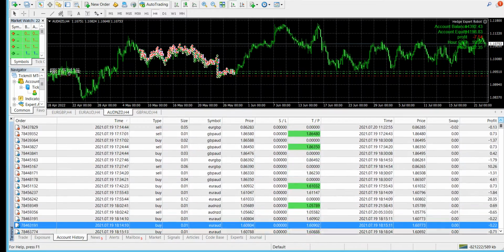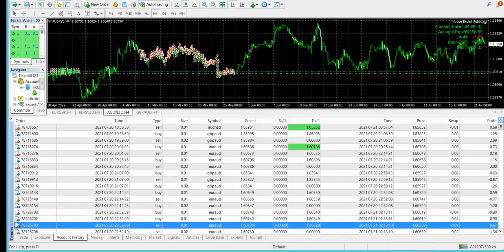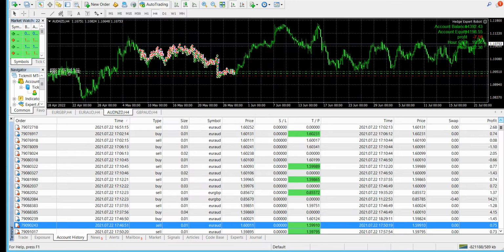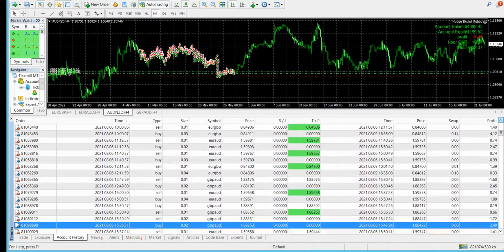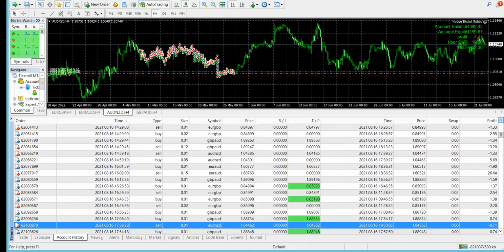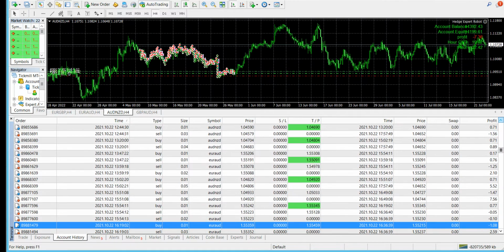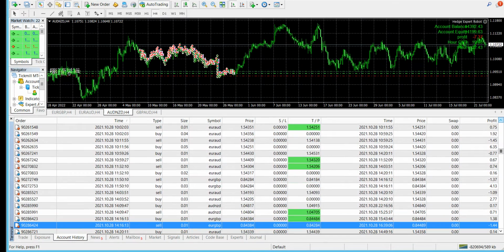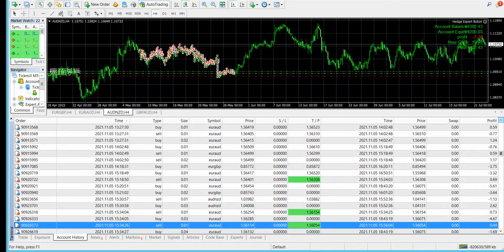Master Forex Trading in 2024 with Hedge Expert EA | Your Ultimate Auto-Trading Solution for Profits!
Unlock the Secrets of Profitable Forex Trading with Hedge Expert EA! Are you ready to revolutionize your trading strategy with the cutting-edge Hedge Expert EA? Dive into our comprehensive guide that unveils not only the features but also the incredible potential of this ultimate Forex Expert Advisor and auto-trading bot. Designed specifically for traders who want to optimize their trading performance in 2024, Hedge Expert EA offers the perfect blend of innovation, reliability, and profitability.

#:  Why Choose Hedge Expert EA?
- Slight Hedging Strategy: Our unique slight hedging feature enables the bot to open both buy and sell positions simultaneously! This dual approach allows for greater adaptability to market conditions and minimizes risks associated with volatility.
- Trend-Aligned Trading: The ever-changing nature of the Forex market necessitates a dynamic trading solution. Hedge Expert EA continuously adjusts its trading strategies to align perfectly with market trends, ensuring you never miss out on profitable opportunities!
- Adaptive Trade Management: Changes in market direction can be daunting for traders. Hedge Expert EA responds smartly by initiating small fixed lot size trades in the opposite direction, effectively capitalizing on momentum shifts and cushioning against losses.
- Consistent Performance: Backed by intelligent design, Hedge Expert EA emerges as a consistently performing Forex solution, ideal for traders seeking sustainable profit growth. With proven results, this auto-trader stands out as a premier choice in the market.

#:  Explore Key Features:
1. User-Friendly Interface: Our intuitive design allows traders of all skill levels to quickly navigate the bot, ensuring ease of use without compromising on advanced trading capabilities.
2. Comprehensive Reporting: Gain insight into your trading performance with detailed reports and analytics that empower you to make informed decisions.

#:  Proven Track Record:
Hedge Expert EA has been tested across various conditions, reflecting an outstanding performance record. Discover the strategies behind its success. From novice to expert traders, many have transformed their Forex experiences significantly, achieving results they once thought unattainable.

#:  The Future of Forex Trading Awaits!
Hedge Expert EA isn’t just another trading tool; it's your key to mastering the Forex landscape. With a plethora of successful strategies at your fingertips, you can tailor your trading style to meet your unique financial goals.

#:  Stay Informed and Engaged:
- Explore more about our innovative hedging strategies.
- Join our Telegram channels for exclusive insights and updates on trading.
- Discover more about reliable Forex brokers and VPS options on our website!

1.
4. More Hedge Expert EA videos
5. Hedge Expert Trading Bot reports
6. Other Trading robot Videos

Important Notice: Trading Forex involves risks. Past performance is not indicative of future results. Always practice sound risk management!

Engage with our content to stay ahead in the ever-evolving Forex landscape! Join the growing community of traders transforming their financial futures with Hedge Expert EA!